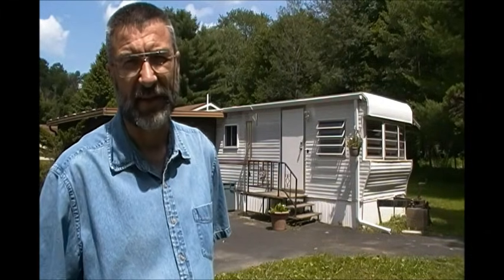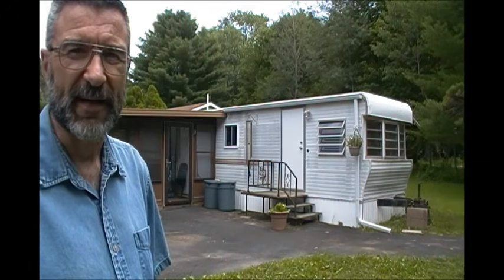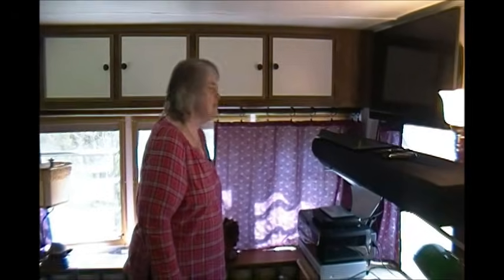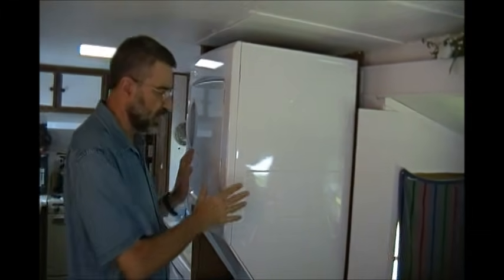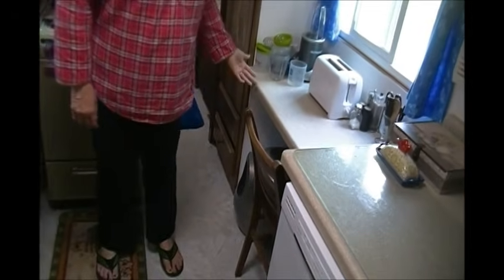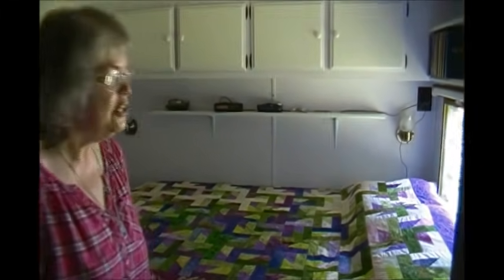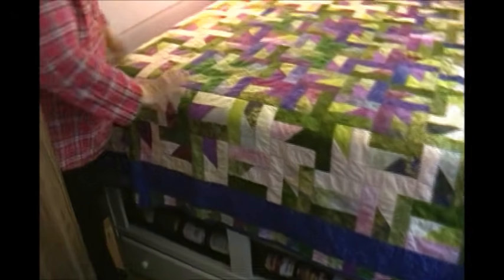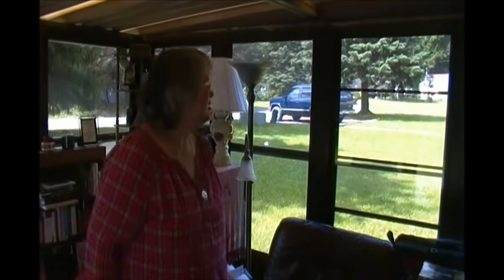RV Tiny House Tour - Moved In - Renovation Complete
We've finished the renovation and moved into our RV tiny house.